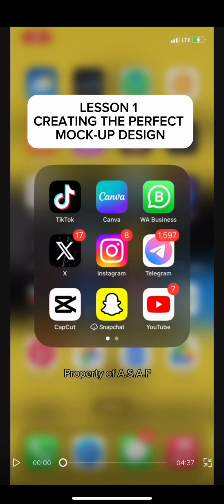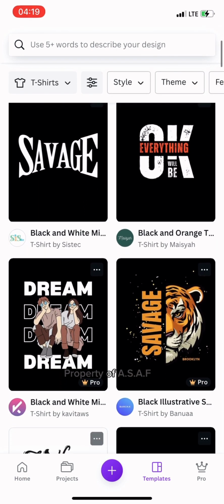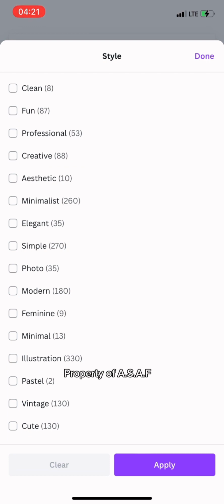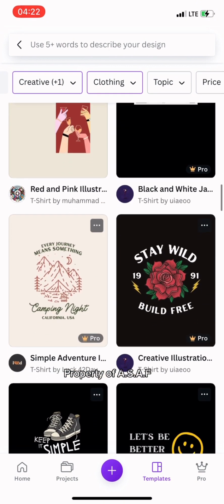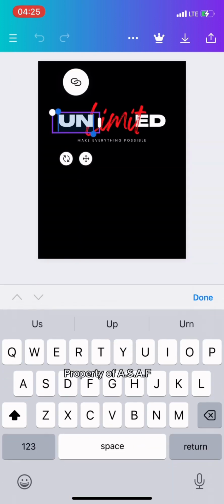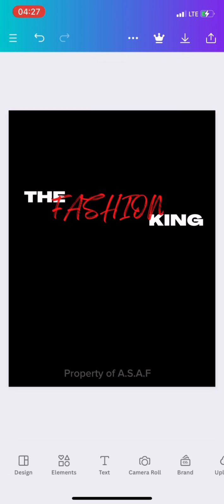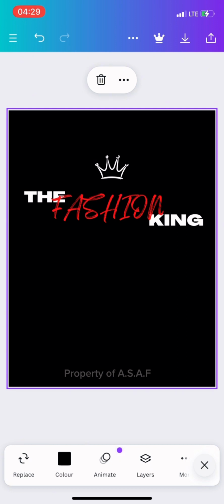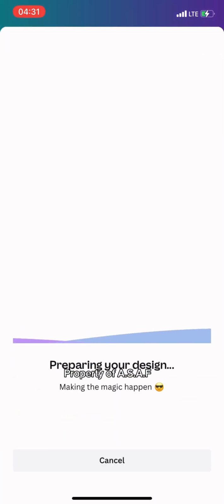HOW TO CREATE THE PERFECT MOCK-UP DESIGN FOR, SHIRTS, TOTE BAGS etc.